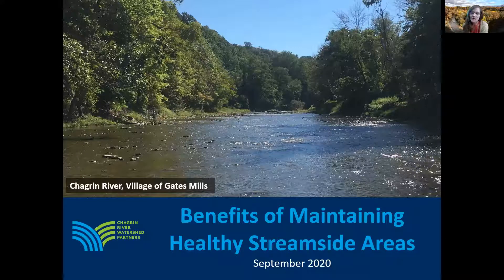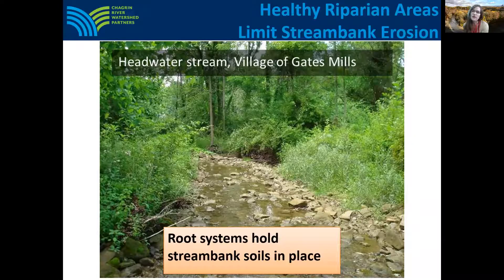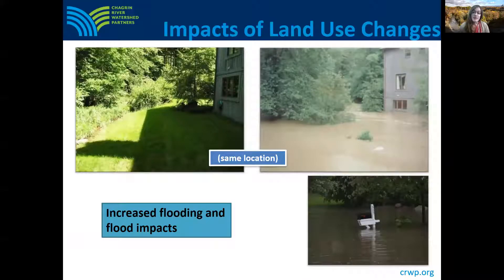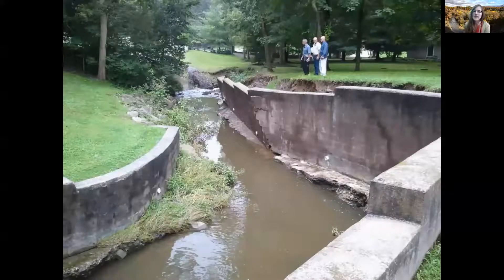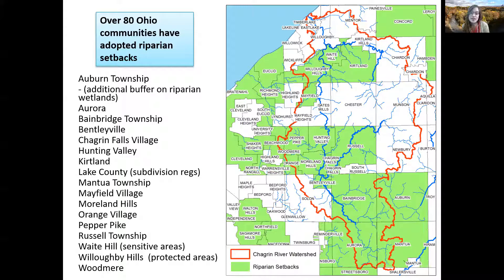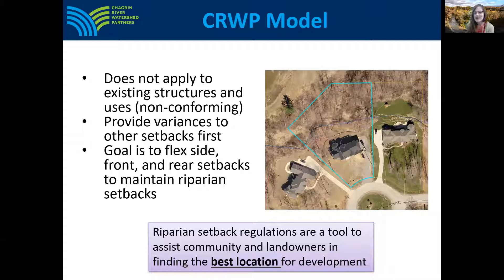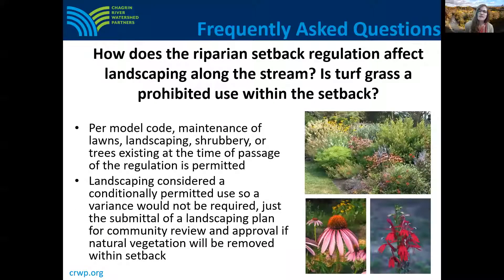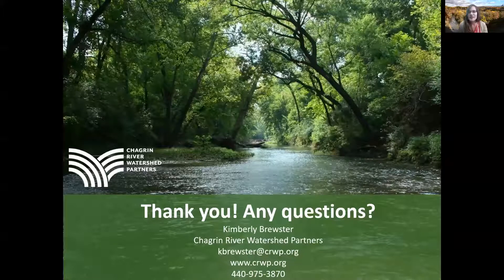CRWP Riparian Setbacks Sept 2020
Chagrin River Watershed Partners discussion about Riparian Setbacks